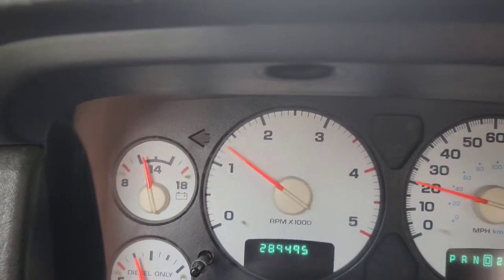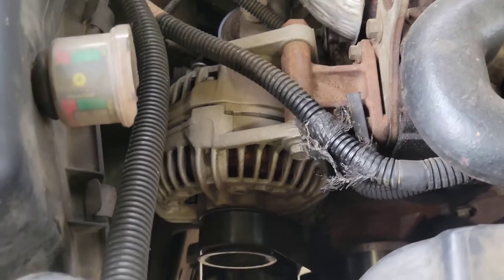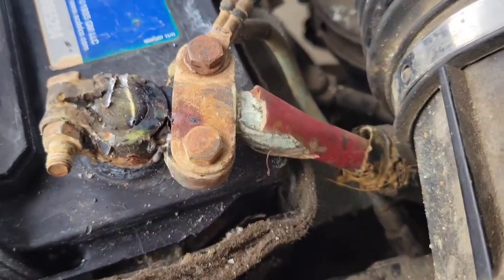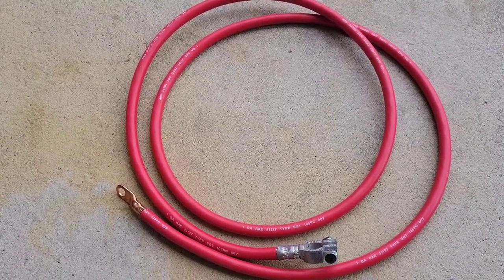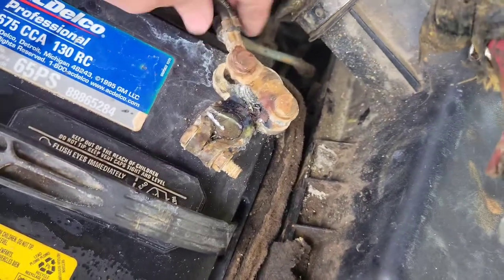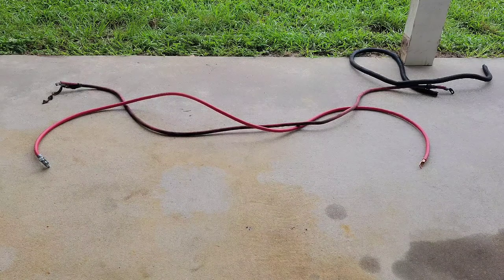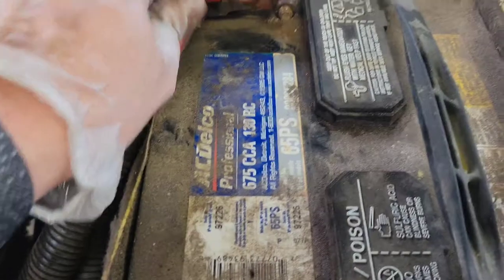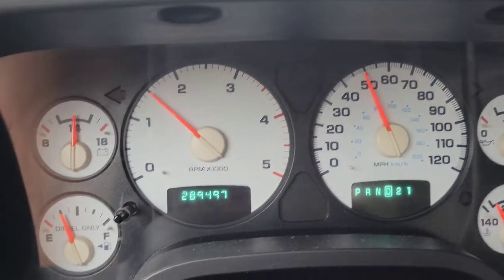Dodge Ram 2500 Charging Problem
2003 Ram 2500 alternator guage started low, then bottomed out with the check gages light turning on about a half mile down the road.  At first thought, my alternator went bad, after researching I found it could be the crossover cable.